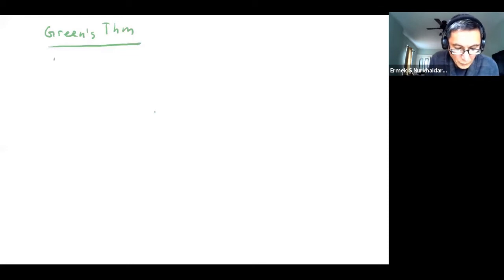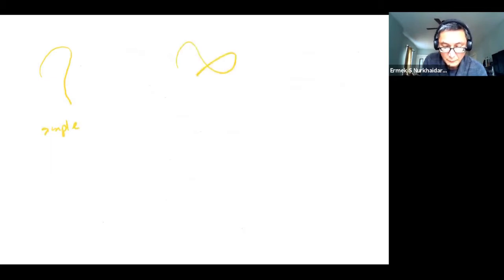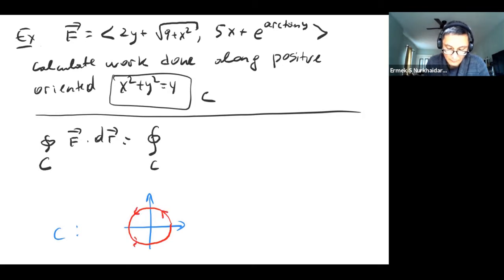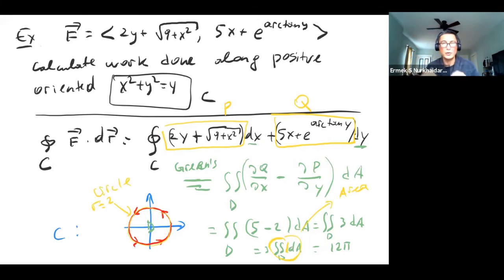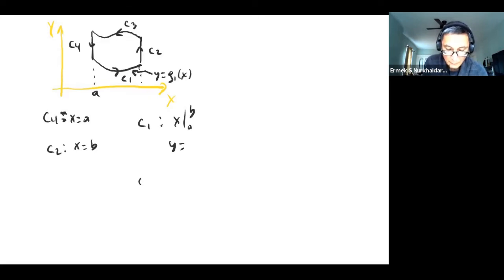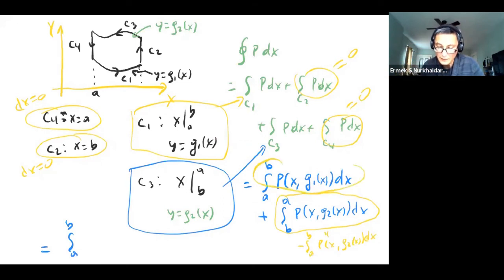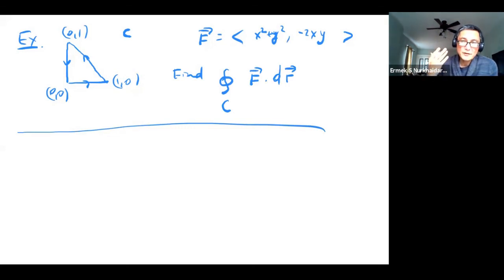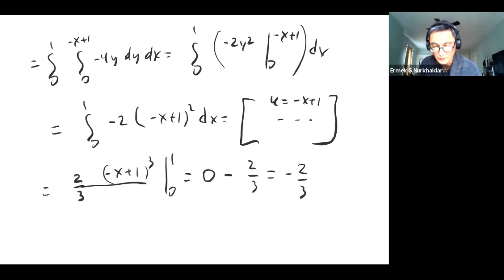Green's Theorem I